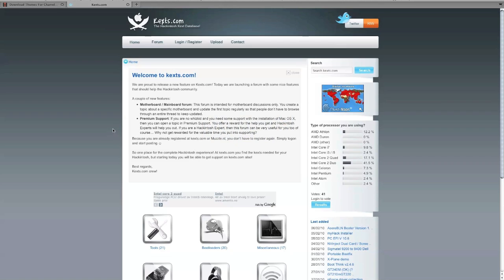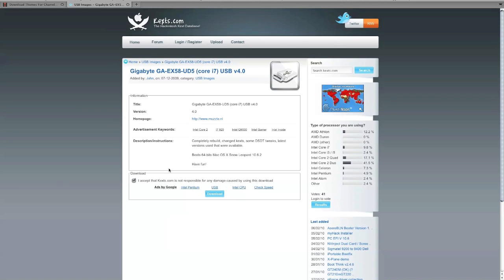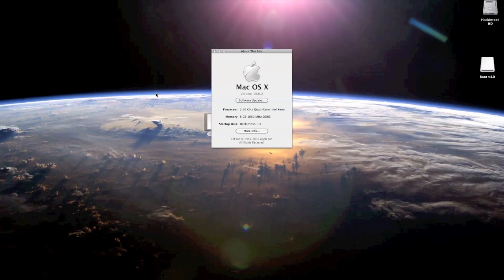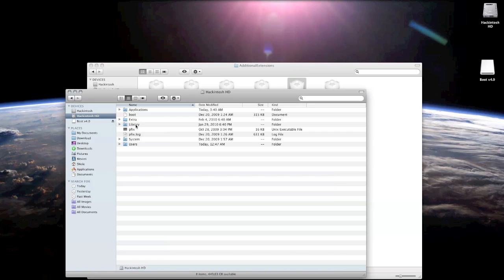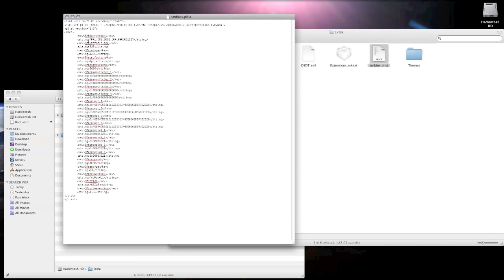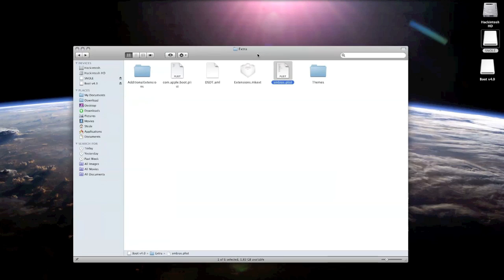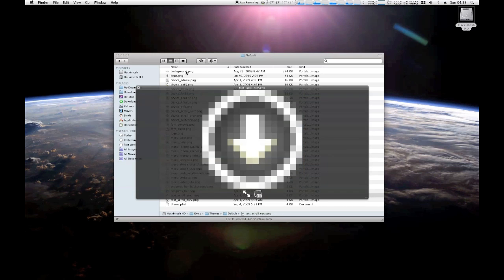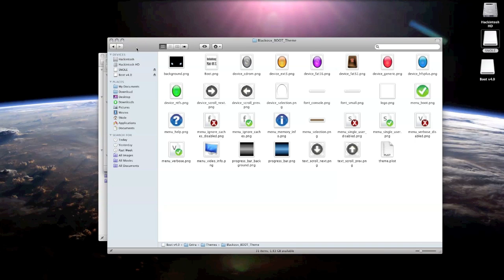The Hackintosh Guide, Part 8. Follow ups.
Part 8 of my Hackintosh guide.

Just doing a few follow ups to questions you guys have asked me.

Sorry for the choppy edit. God, I really hate the 10 minute limit.
Maybe I'll have to learn to talk less?